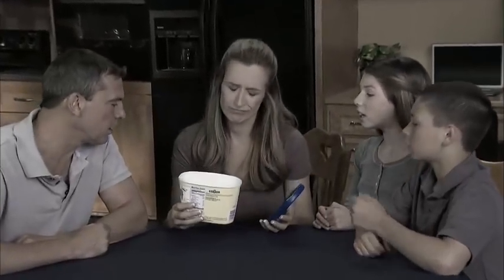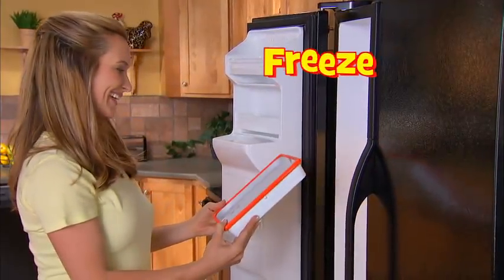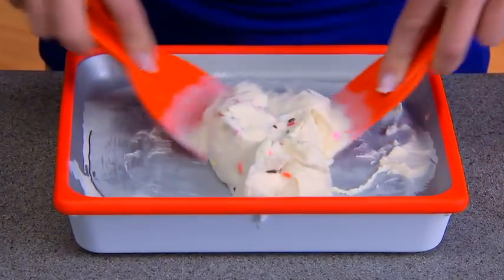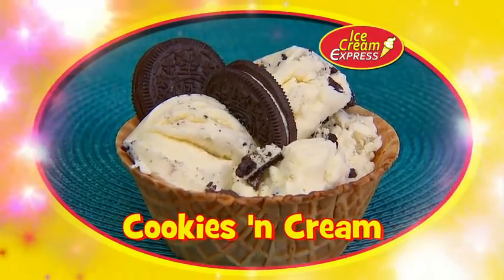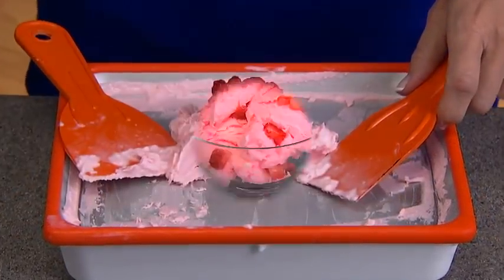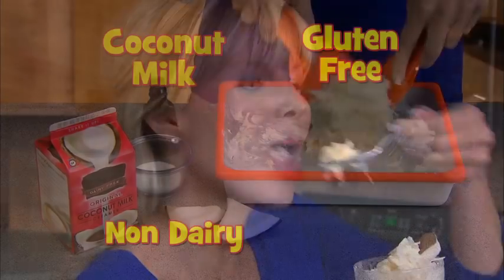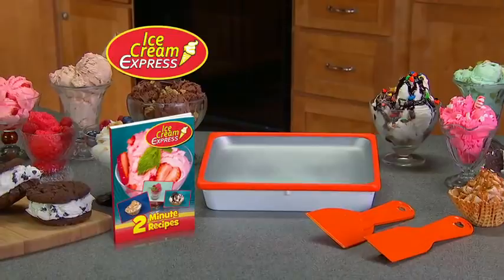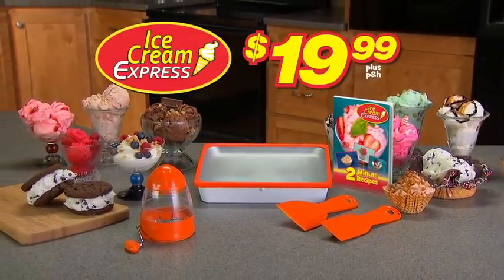Ice Cream Express